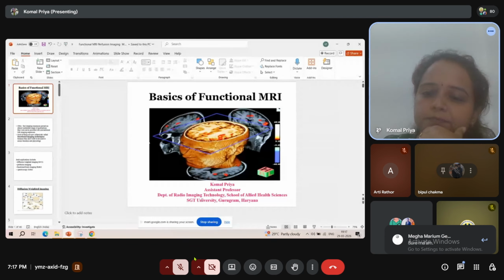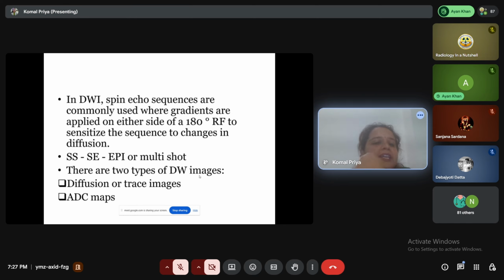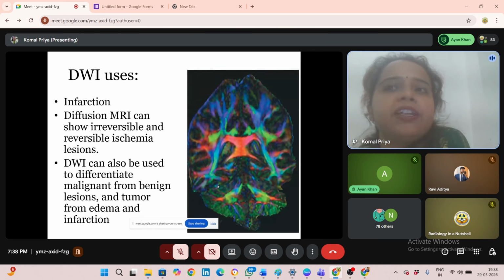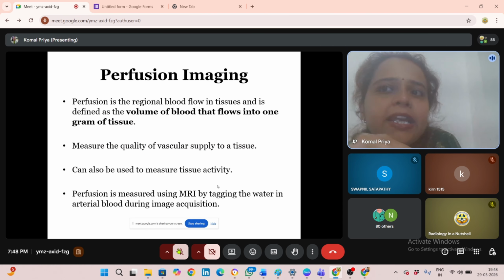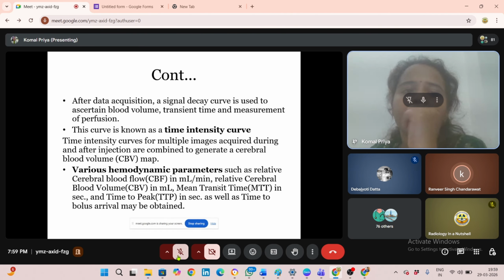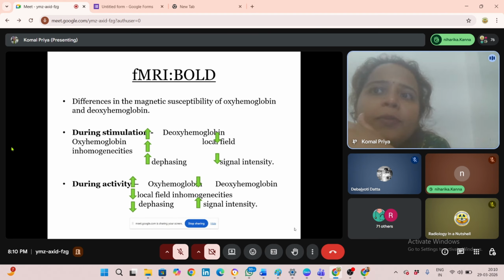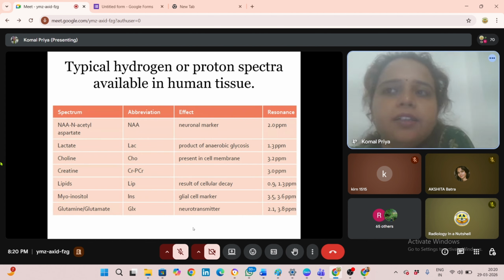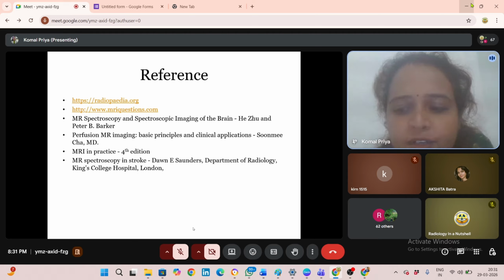MRI Basics of Functional Imaging | fMRI Explained Simply | Radiology in a Nutshell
🚀 Welcome to this session on MRI Basics of Functional Imaging (fMRI)!

In this lecture, Ms. Komal Priya (Assistant Professor, SGT University | M.Sc AIIMS | PhD Pursuing) explains the fundamentals of functional MRI in a simple and easy-to-understand way.

🧠 What you’ll learn in this video:

What is Functional MRI (fMRI)?
Basics of BOLD signal
How brain activity is detected
Applications of fMRI in clinical and research settings
Importance in pre-surgical planning

🎯 This video is perfect for:

Radiology students
Medical students
Paramedical & imaging professionals
Anyone interested in neuroscience & MRI

📢 Follow us for more:
👉 Radiology in a Nutshell